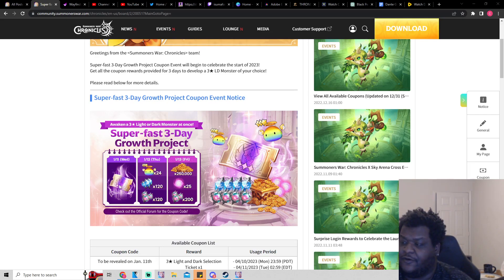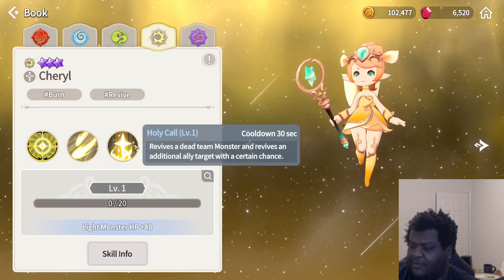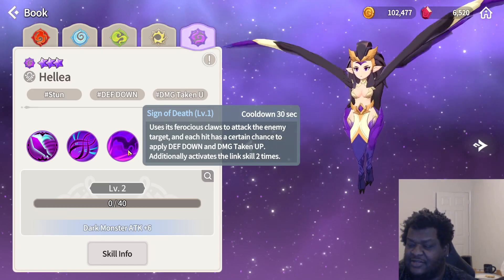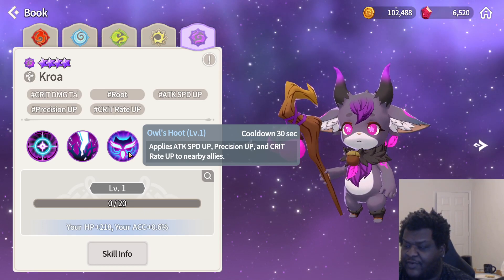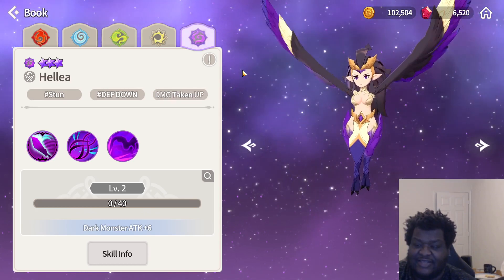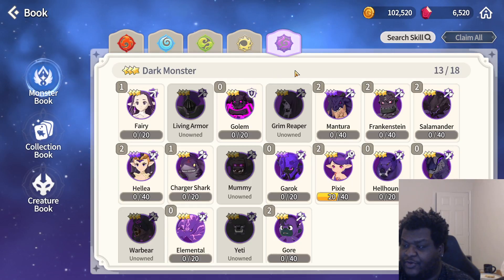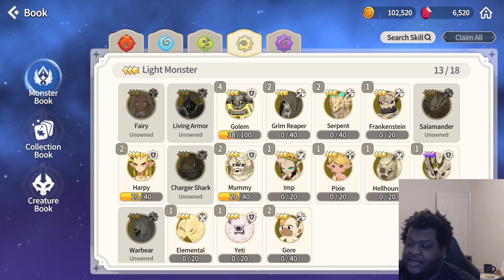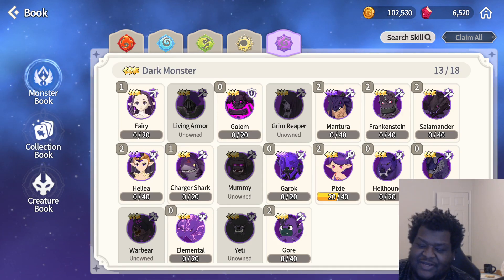3 Star L&D Selection Event | Summoners War Chronicles